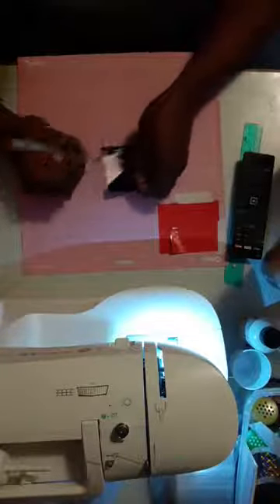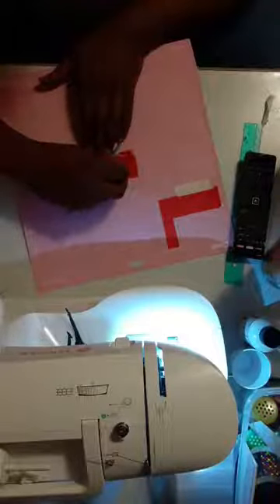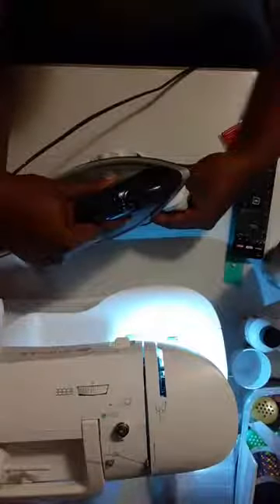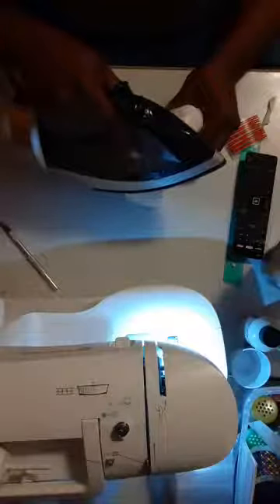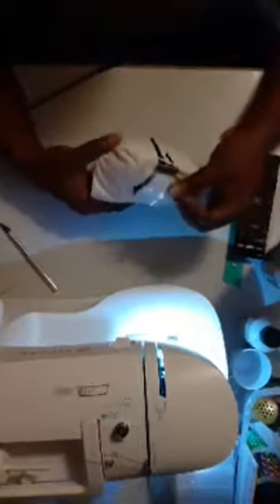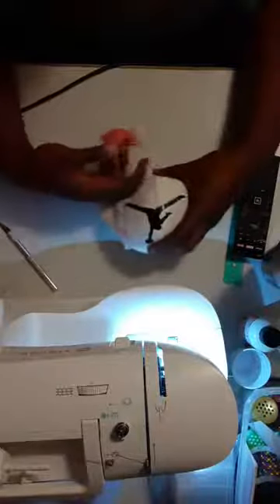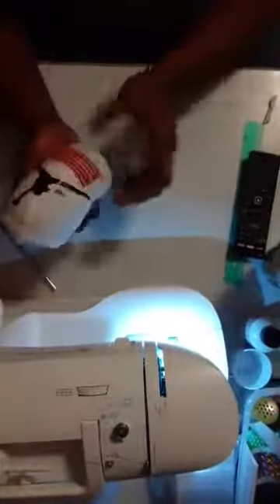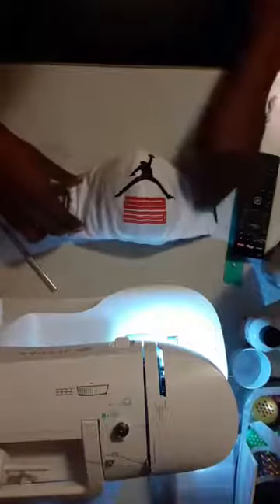custom Air Jordan face mask by tewsaucycustomz